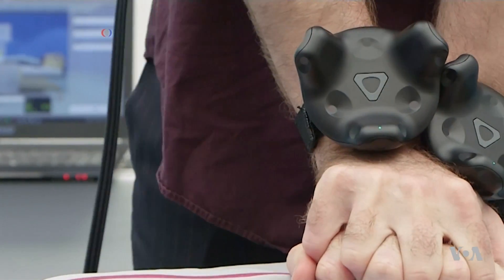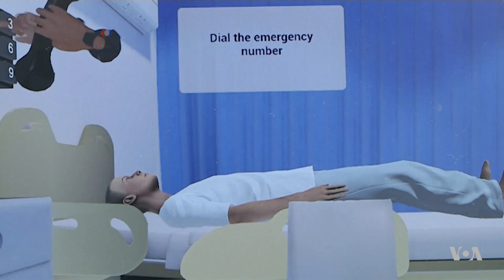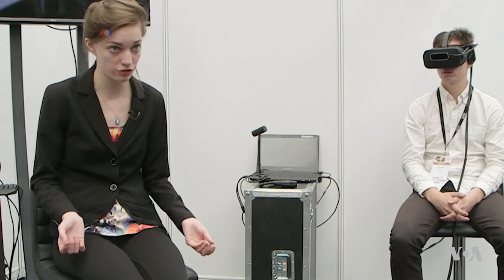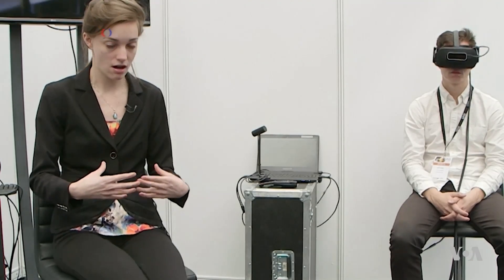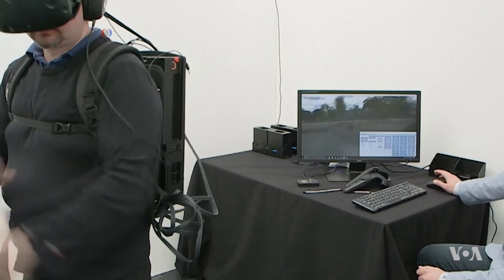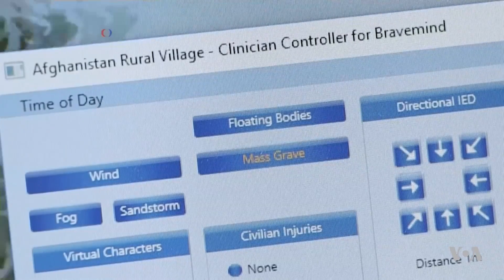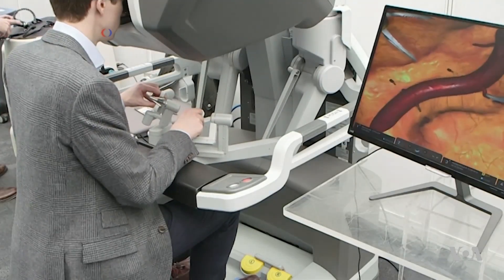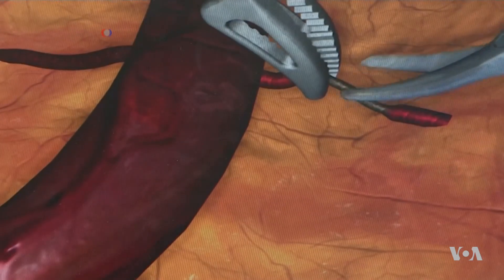A Glimpse Inside the VR Hospital of the Future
The future is full of virtual reality games, and applications. But one place where its utility is clearly going to have a positive impact is in the world of medicine.  In London, the Virtual Reality Show is displaying some of the technologies that will change the way medicine, surgery, and even psychotherapy are practiced in the future. VOA's Kevin Enochs reports